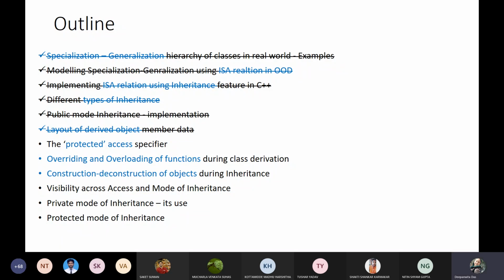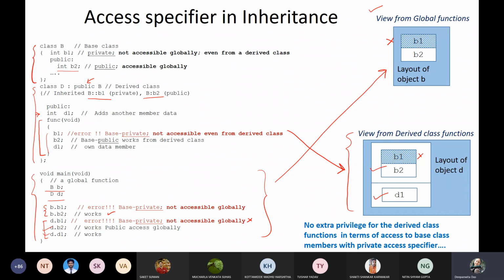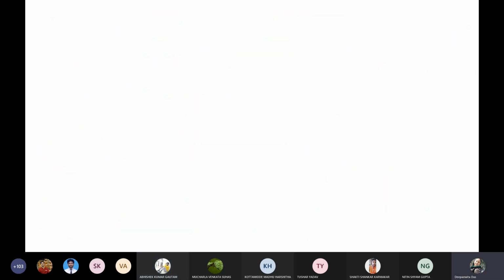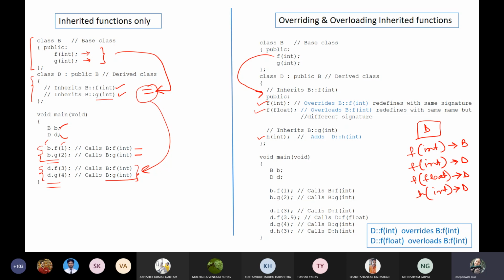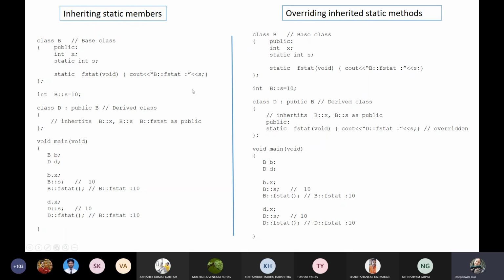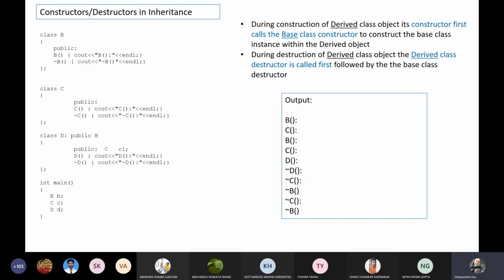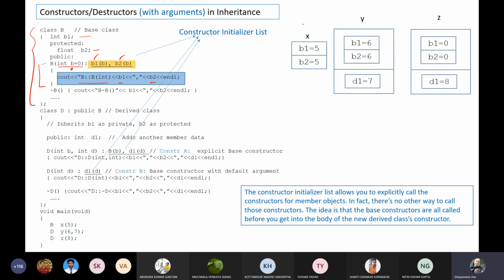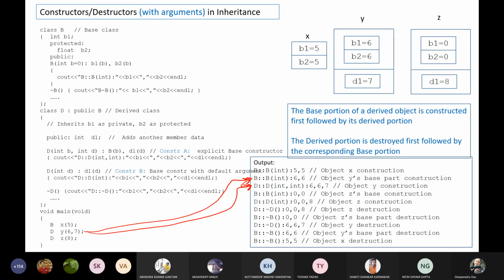28) Inheritance | Date : 01/03/2022 | Object Oriented Programming | CSC 404 | NIT Durgapur